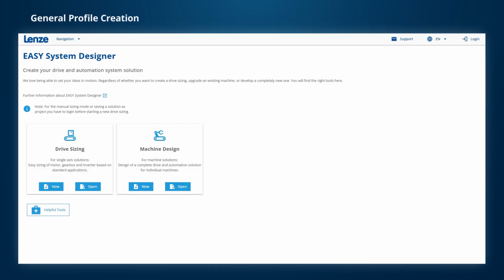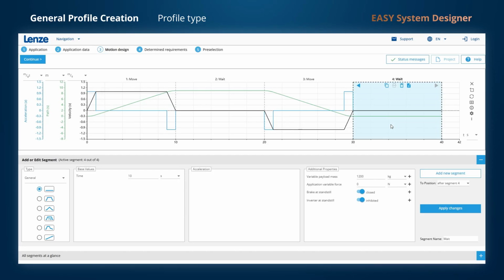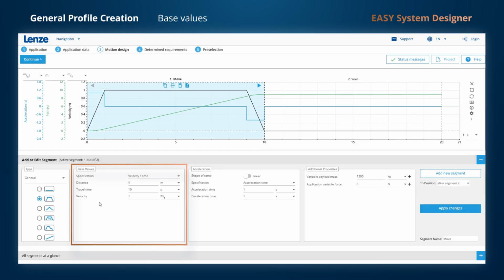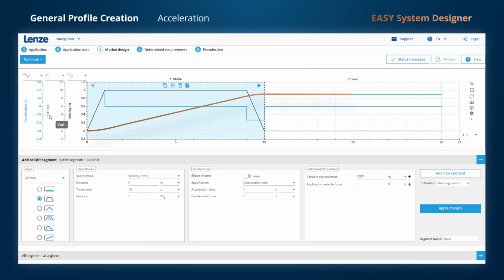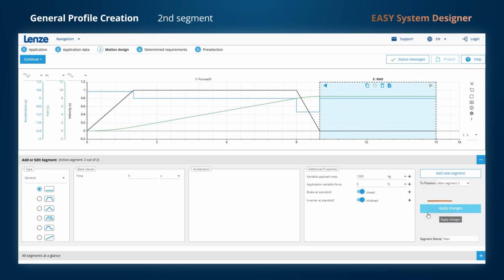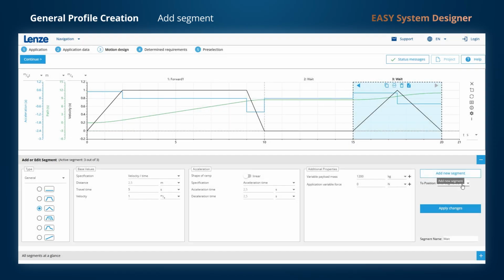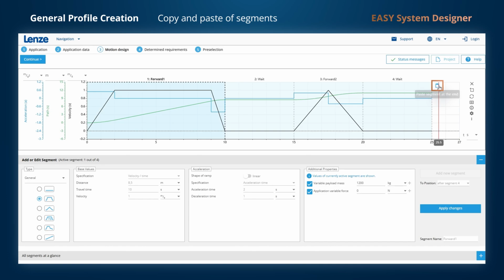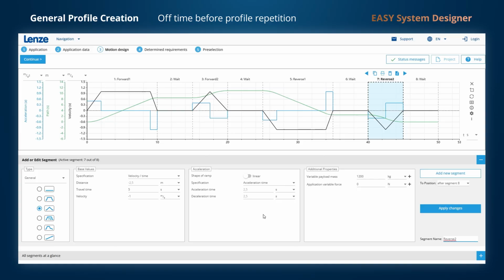Motion design with general movements with EASY System Designer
The positioning application “Drive” is used as an example to demonstrate how easy it is to create and edit motion profiles. The graphical representation in Motion Designer supports the specification of profile-determining parameters such as speed, distance, payload mass, and counterforce. The ramp shape can be selected between linear and S-shaped. The division of the profile into segments enables structured planning and documentation of the machine's motion task. In addition, tips are provided for thermal optimization of the design.